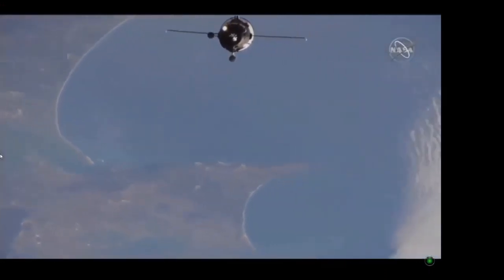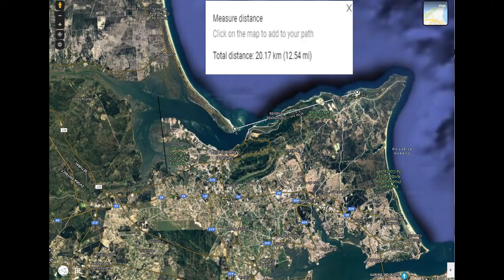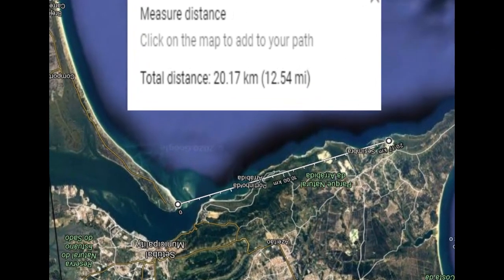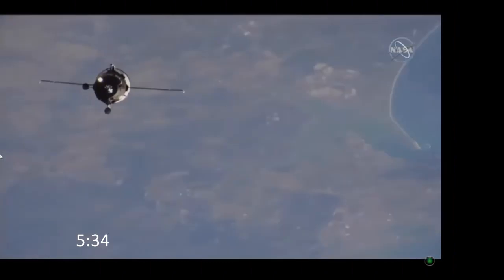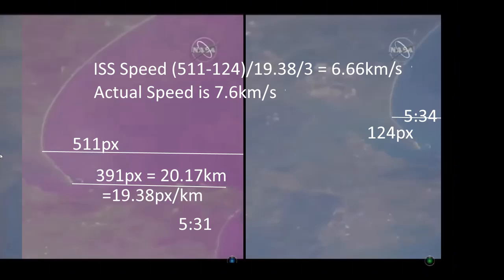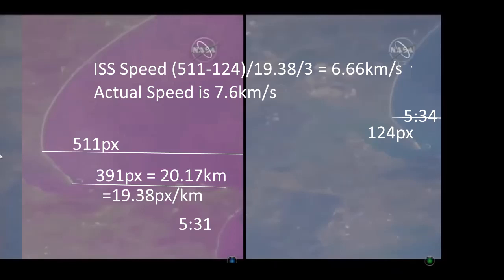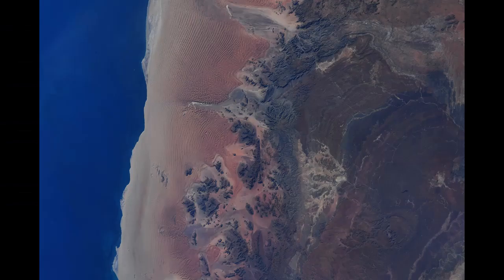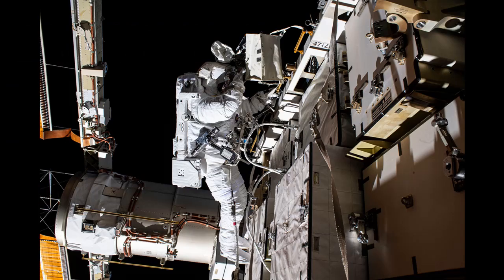Flat Earthers Refuse To Do This, So Lets Measure The Speed of The ISS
Just to show how easy it is to do.

DelBoy 1967
My Geo-guess, ISS North of Lisbon Portugal looking SSE

Level Earth Observer Gives Himself An Uppercut Even Adam Can't Take Adam's Pantomime Seriously